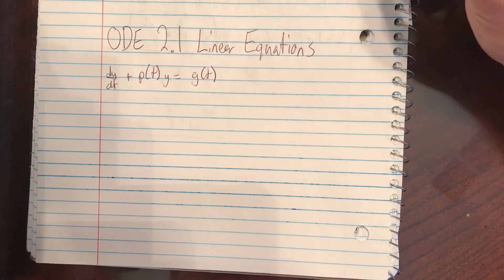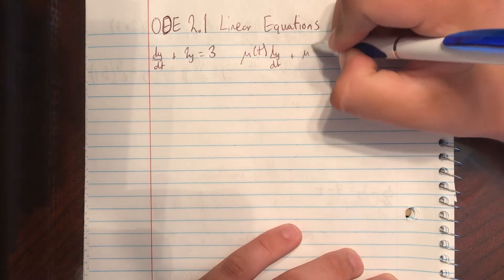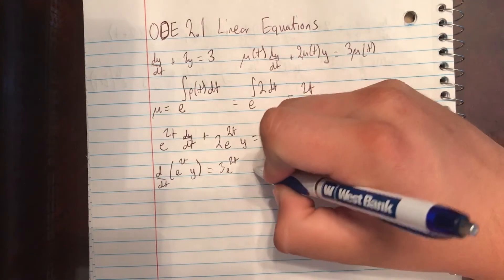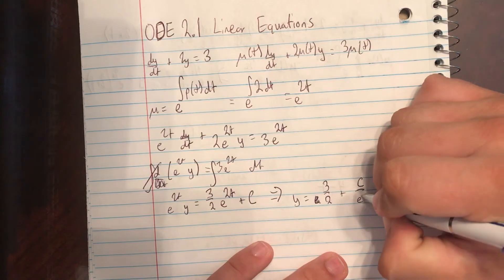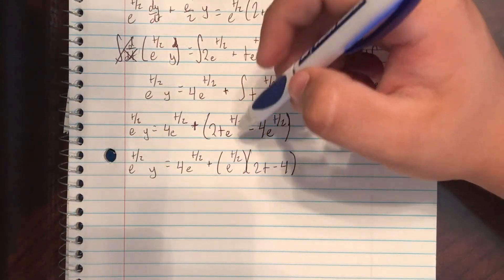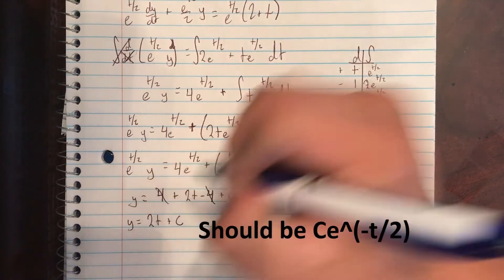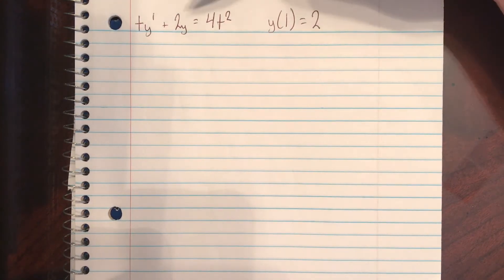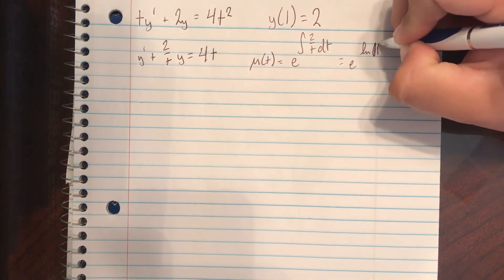2.1 Linear Equations with Variable Coefficients | Differential Equations | Boyce DiPrima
Learn how to solve linear, first order differential equations by multiplying each factor by some function mu. This function will allow the left side to become product rule, allowing easy integration to occur. Many problems utilize integration by parts, so become efficient using integration by parts.